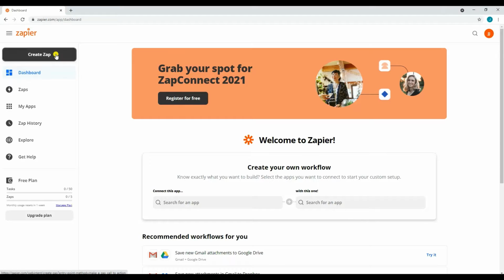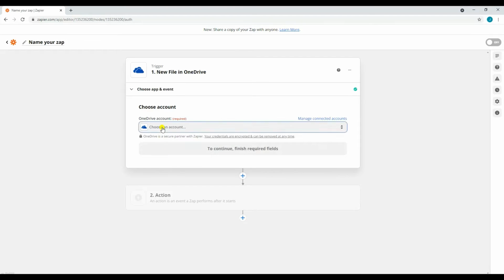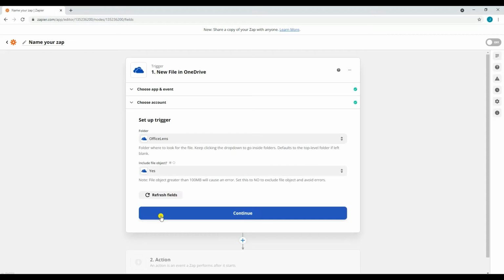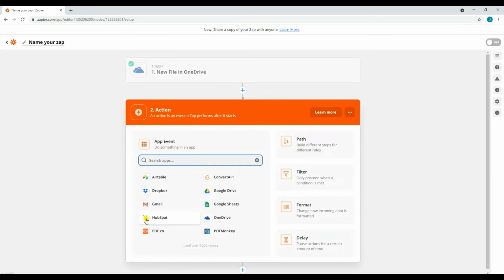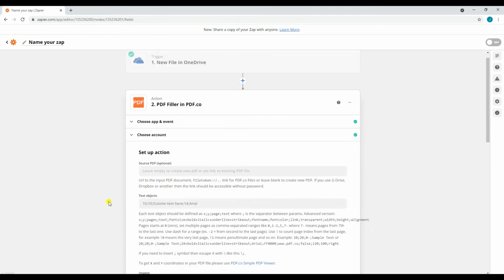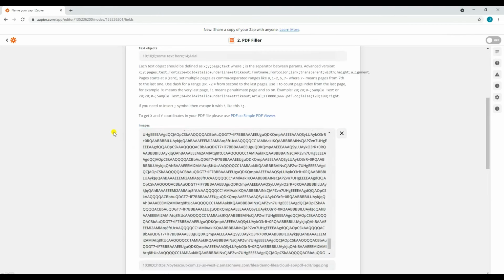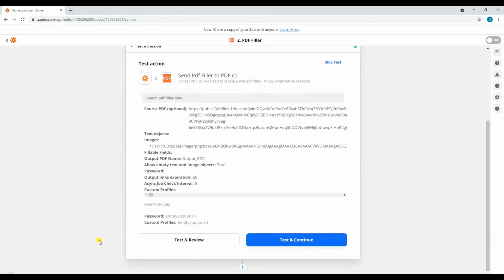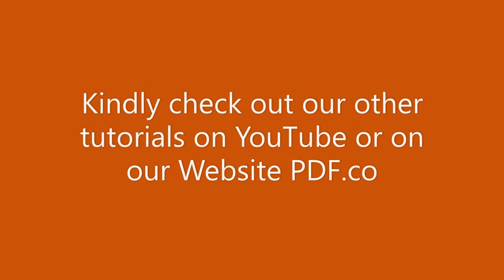How to Automatically Send Microsoft Lens Files to PDF co using Zapier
Learn how to automatically send Microsoft Lens Files using Zapier and PDF.co

To get it done, you'll need to connect Zapier with PDF.co. If you haven't integrated the apps yet, please check this video 📌

PDF.co can be used for data extraction and processing. It is helpful in tasks such as data extraction, merging and splitting PDFs, and document parsing and manipulation. It can also be utilized in generating barcodes, as well as reading them from PDFs, images, and scanned documents.